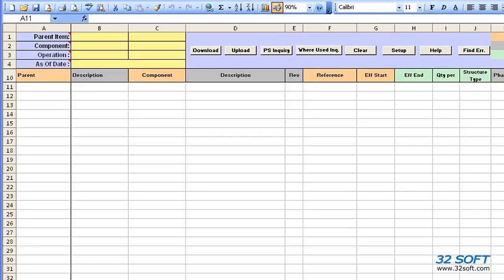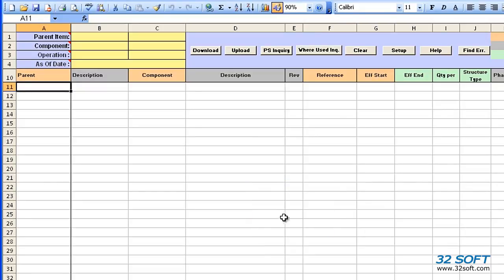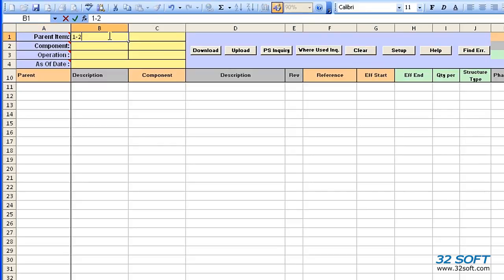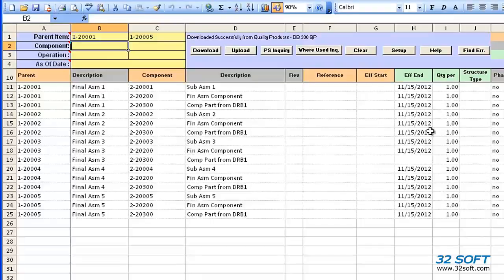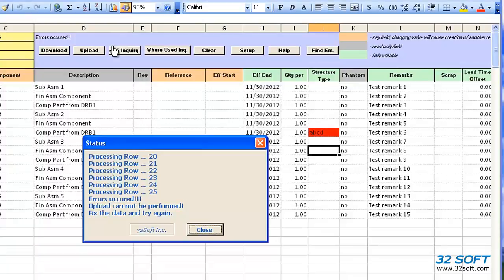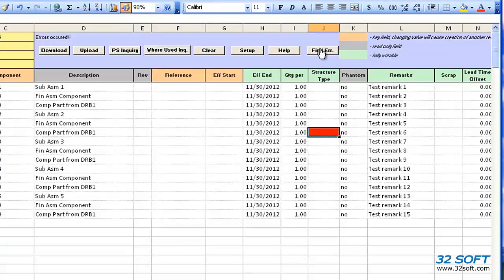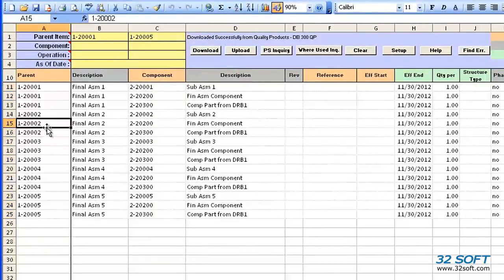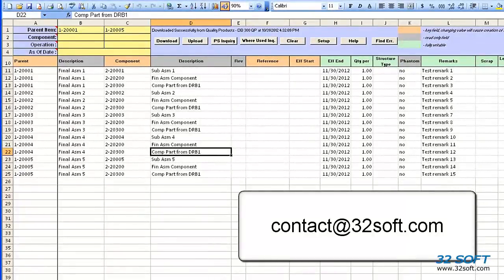BOM (Product Structure) Excel Loader for QAD 13.5 - 32Soft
BOM (PRODUCT STRUCTURE)
Create Product Structures and Update BOM Components in QAD in Seconds!

Product Structure (BOM) / Formula Maintenance 13.5 and 15.5 will completely change your QAD data maintenance process. You can significantly boost your productivity by massively managing your product structures and replacing the need to manually update one record at a time in QAD’s 13.5 Product Structure Maintenance and 15.5 Product Formula Maintenance. Have hundreds and thousands of labor hours!

•   Quickly and easily create new and modify existing QAD product structures
•   Quickly and easily replace obsolete components across the board
•   Get real time access to QAD data and product structure details – in easy to use Excel spreadsheets
•   Synchronize product structures between domains, databases and different versions of QAD – a must-have tool to make mergers or acquisitions a breeze
•   Safely upload your changes directly into your QAD system with a click of a button – without IT involvement!
•   Validate data accuracy — all of our Data Loaders validate accuracy during the upload and terminate if your data contains errors
•   Correct conveniently flagged errors and upload again
•   Increase your productivity, reduce errors, and contribute significantly to your bottom line.

Get the tool you need to maintain accurate and current product structures. Order Product Structure Data Loader today and enjoy immediate results.